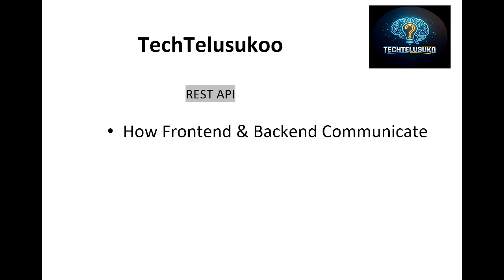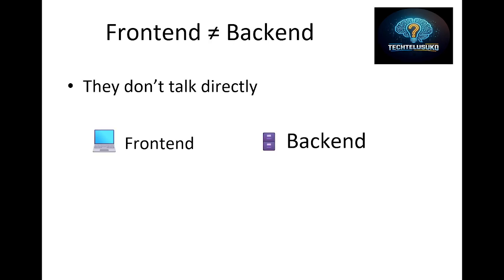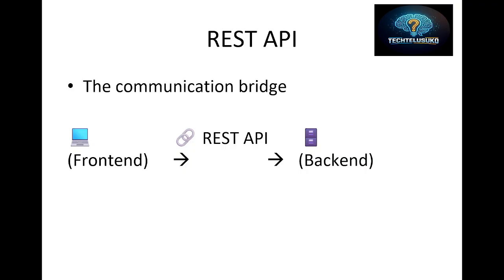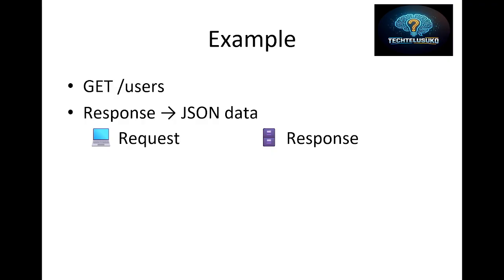How REST APIs Work Frontend & Backend Communication Explained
REST API is one of the most important concepts in backend development, but many beginners learn it without really understanding how it works.
In this video, you’ll learn how a REST API acts as a communication layer between the frontend and backend. We explain the complete request–response flow using simple examples, so you understand how APIs actually work, not just definitions.
This video is focused on clarity and real understanding — no shortcuts, no confusion.